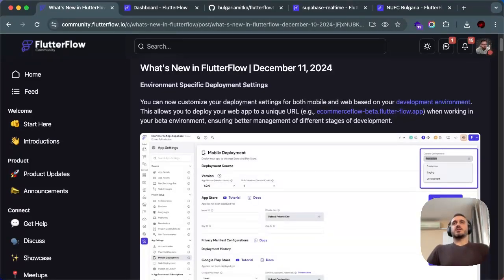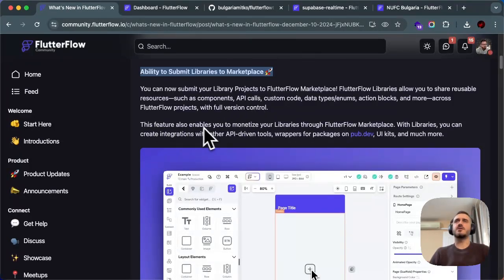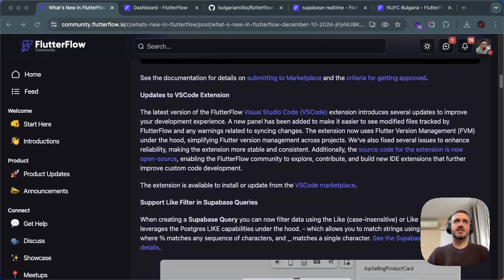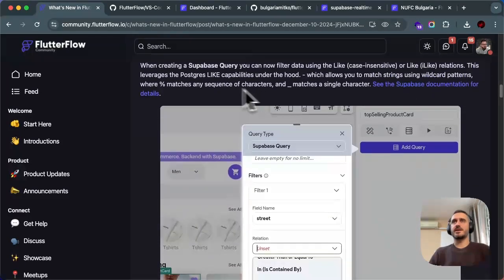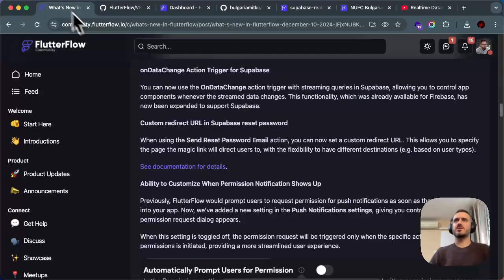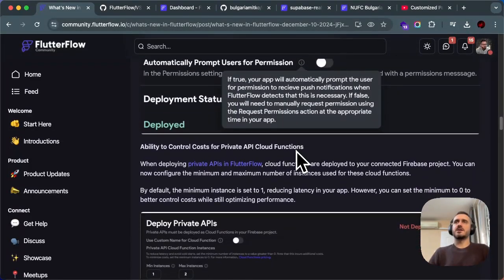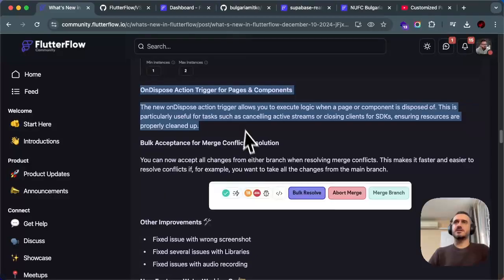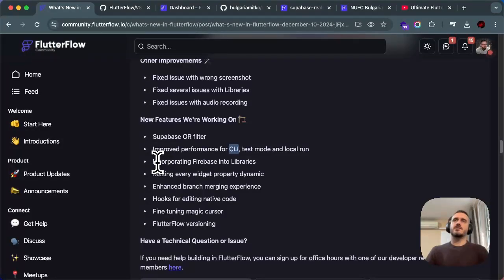🔥 @FlutterFlow December 2024 Updates | Libraries Marketplace, VSCode Extension, & More!